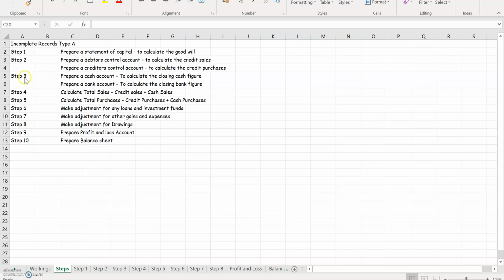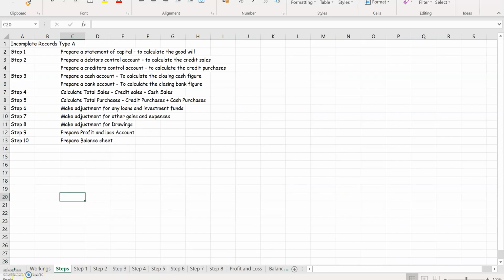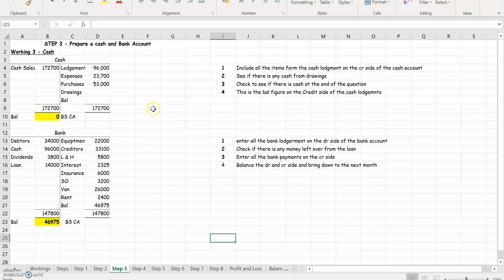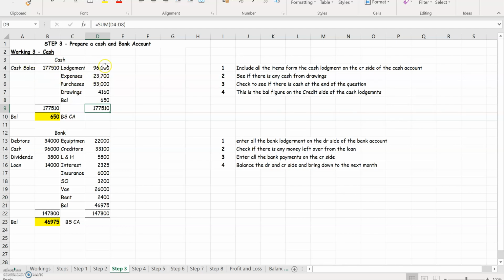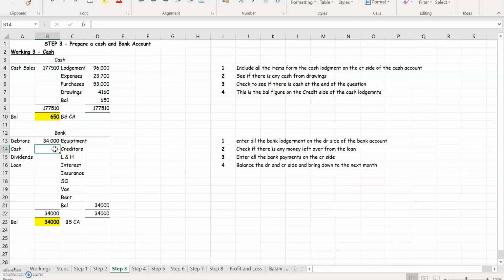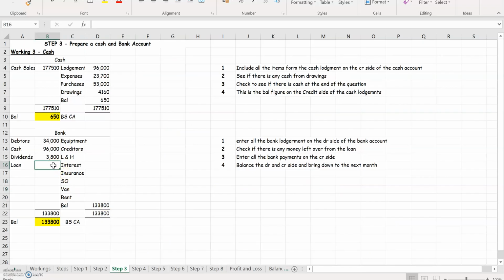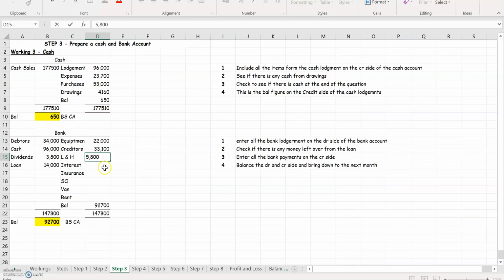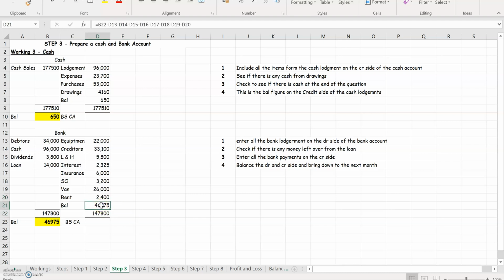2005 - J. Connolly - Step 3